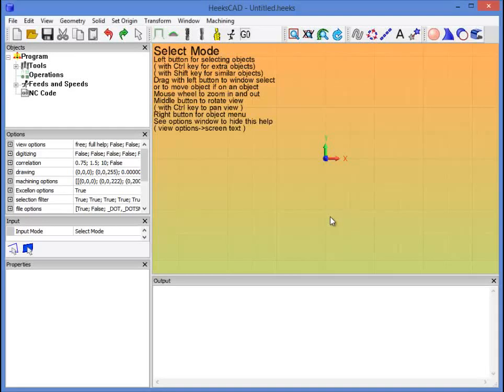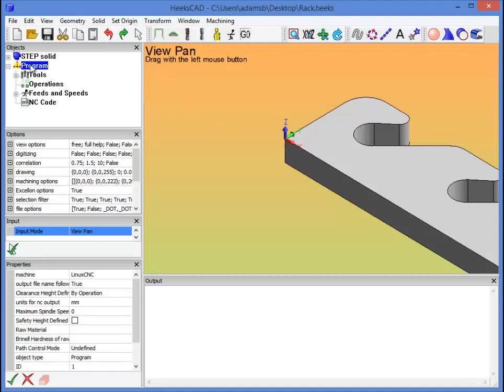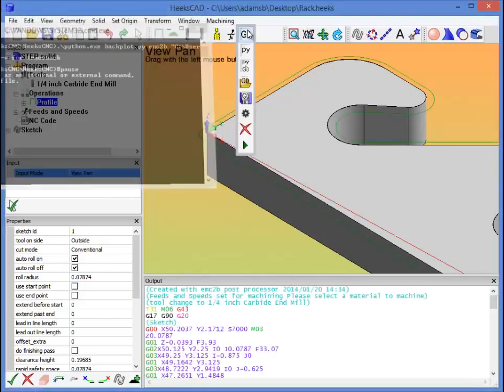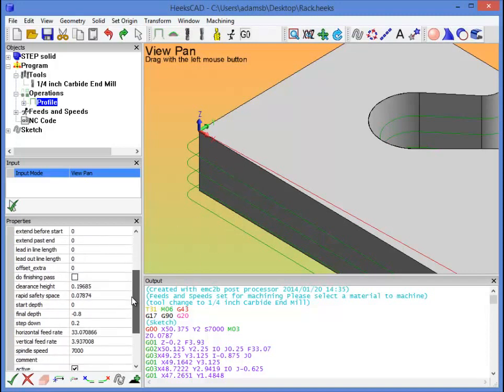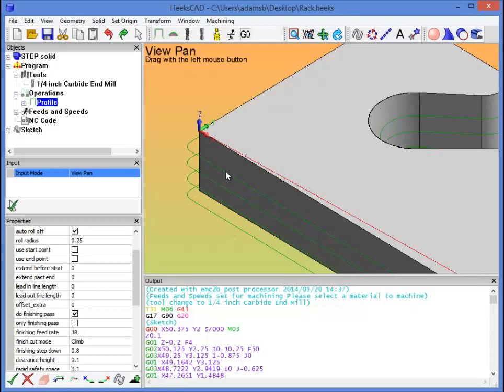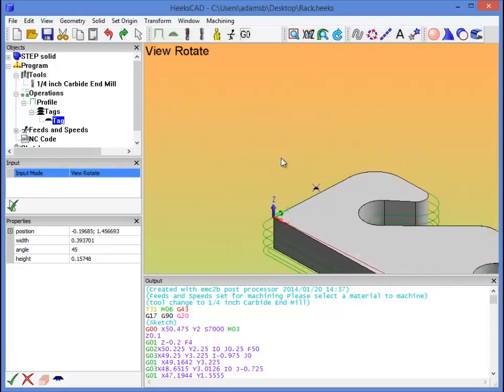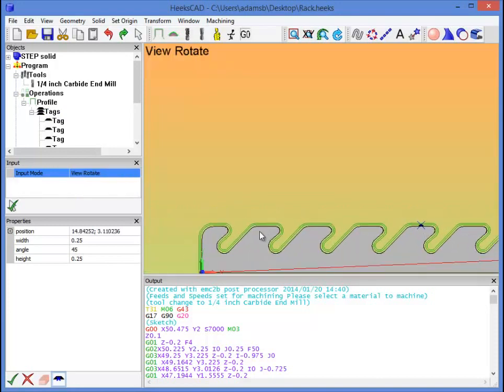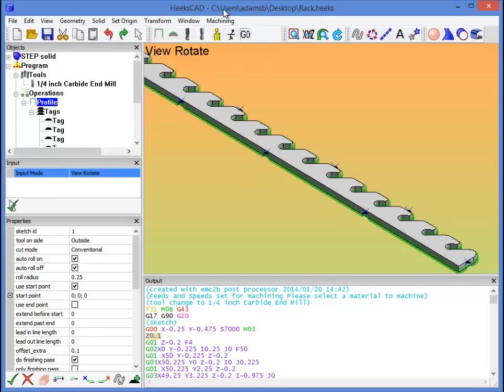HeeksCNC - Basic Profile Operation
Creating a profile operation from start to finish for running on a CNC router